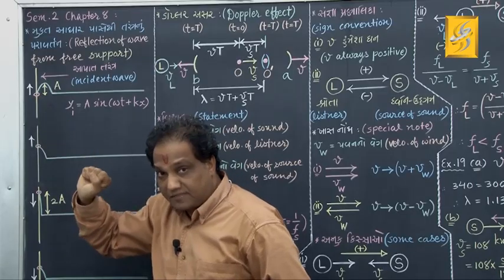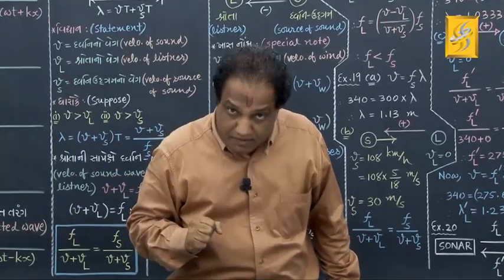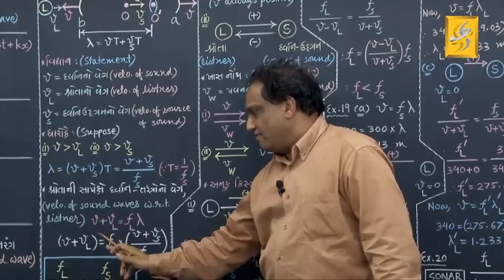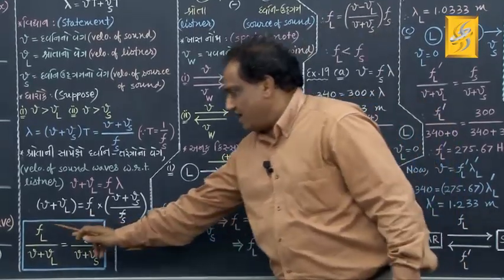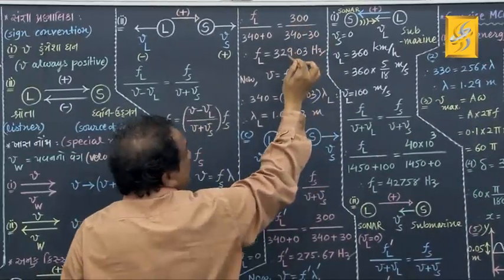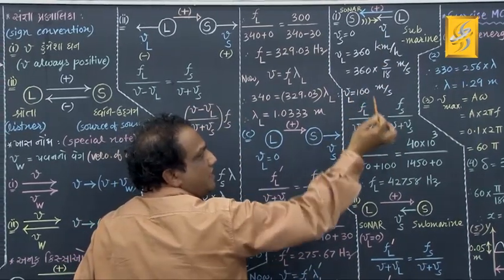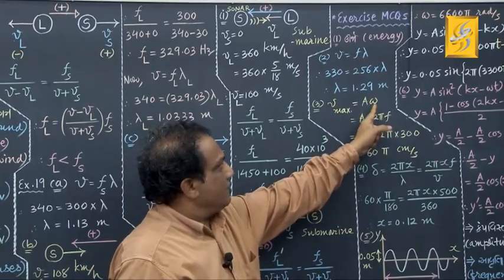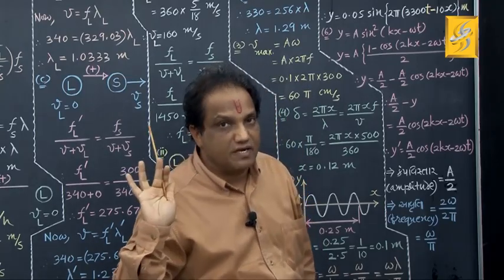8. Waves II Class 11 || Anil Lad